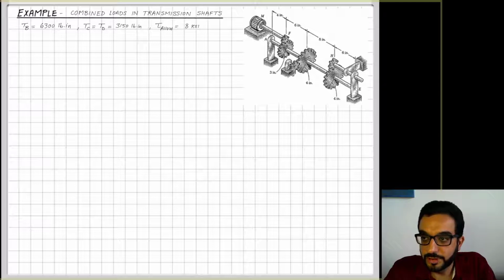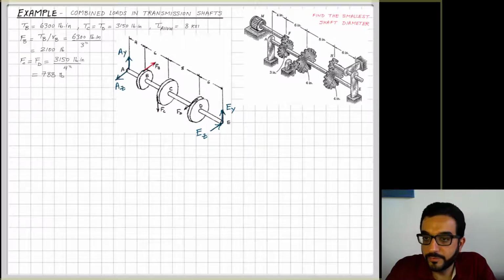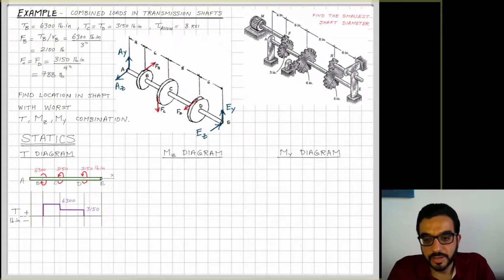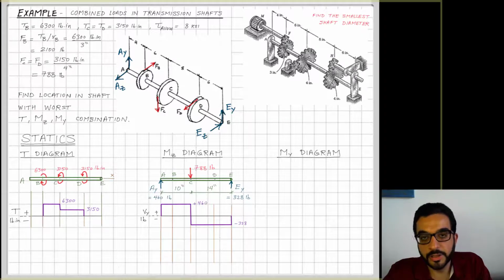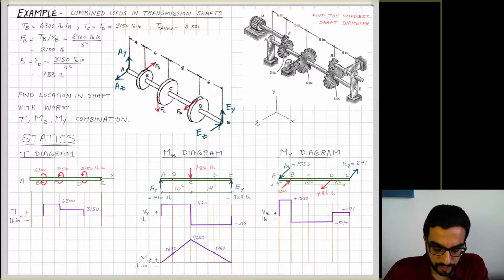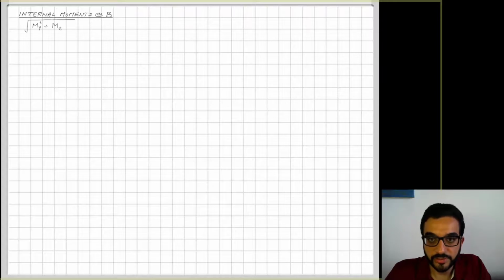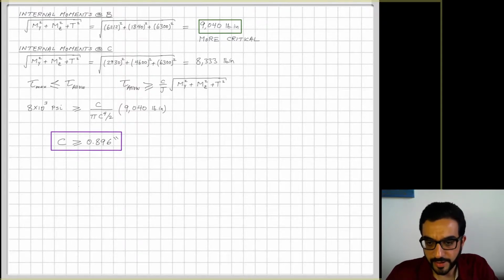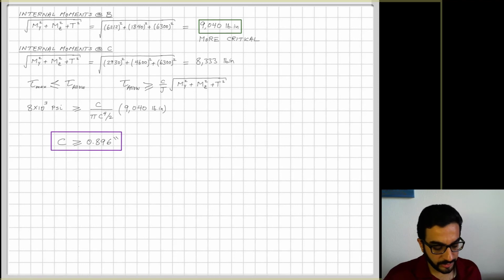L18 P2 - Example of Combined Loads in Shafts